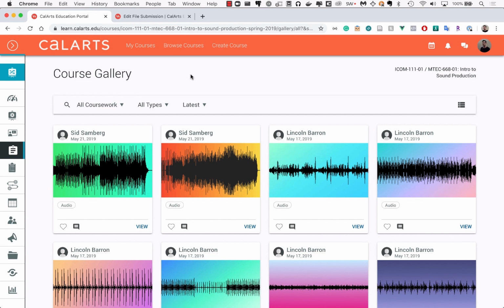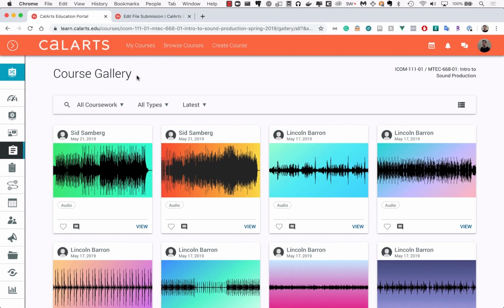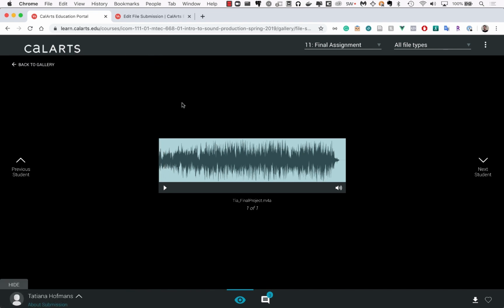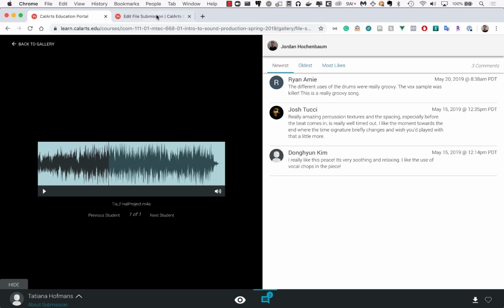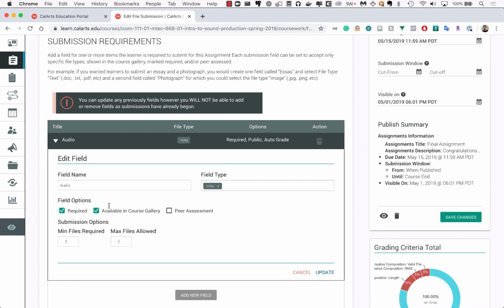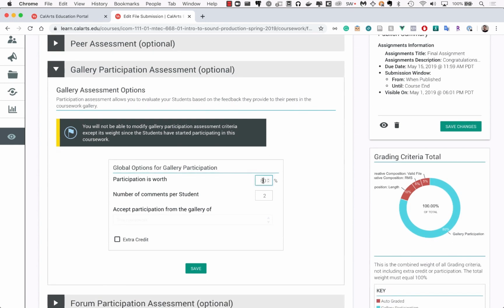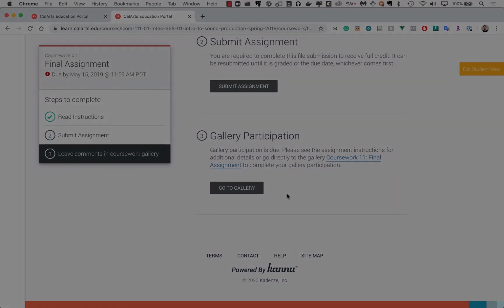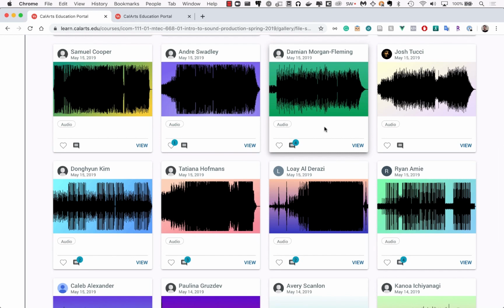CalArts Everywhere: Jordan Hochenbaum shows Online Student Gallery Critique for Music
CALARTS EVERYWHERE: EXPERIMENTS IN REMOTE PEDAGOGY:

Jordan Hochenbaum, Faculty in Music Technology, Herb Alpert School of Music

We are working on putting together a YouTube Channel for Faculty by CalArts Faculty to showcase the experimental ideas on how we are thinking about dealing with the current situation with coronavirus making us practice social distancing while teaching